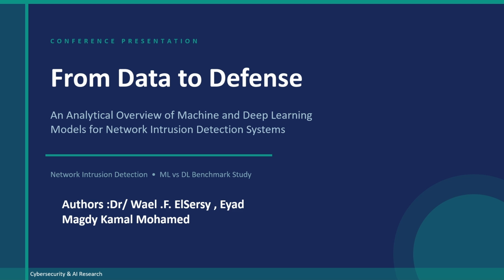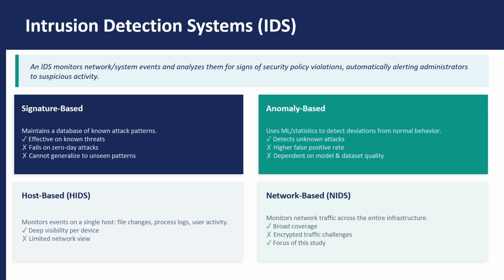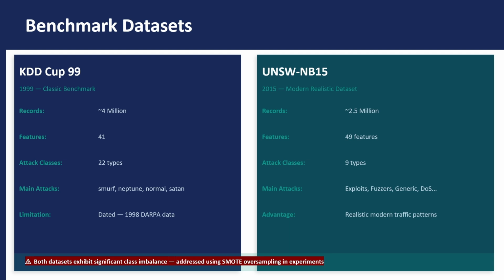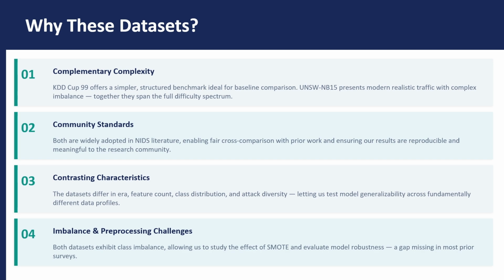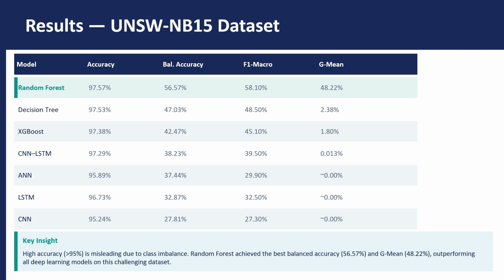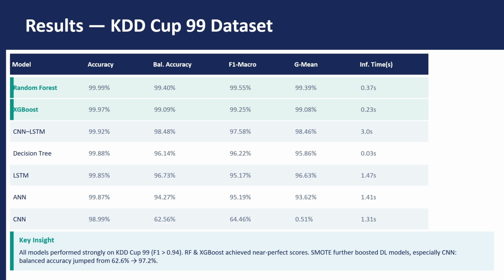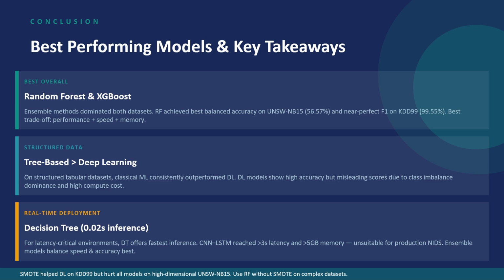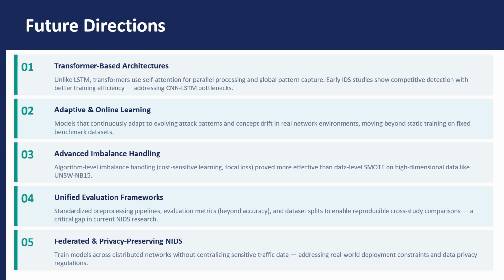Network Intrusion Detection System presentation- Wael Elsersy- Eyad Mady